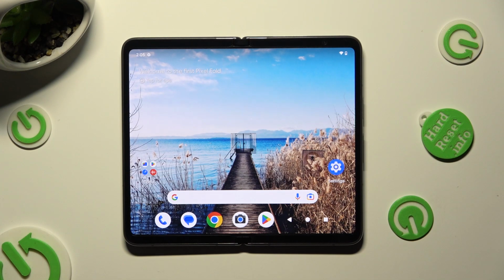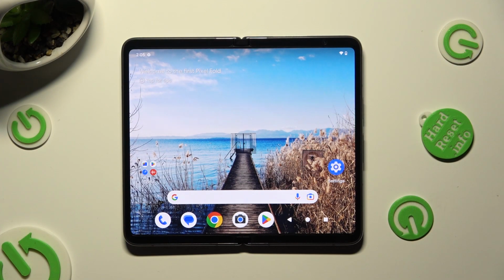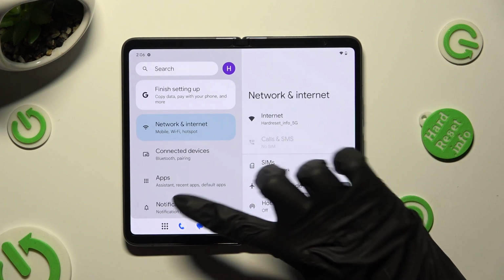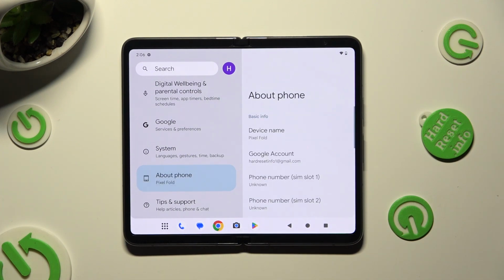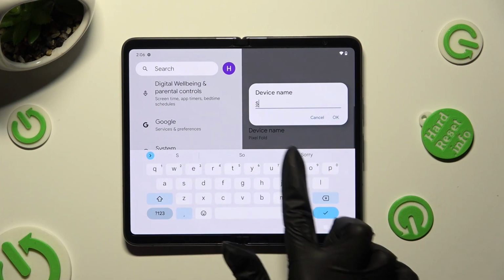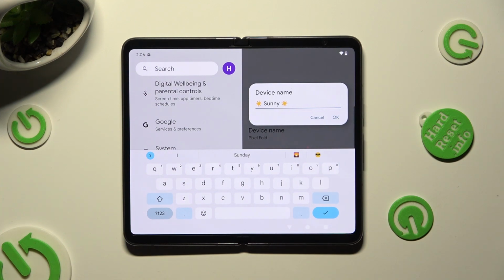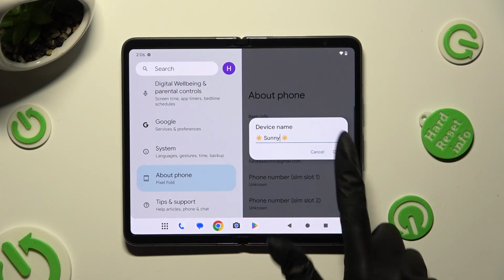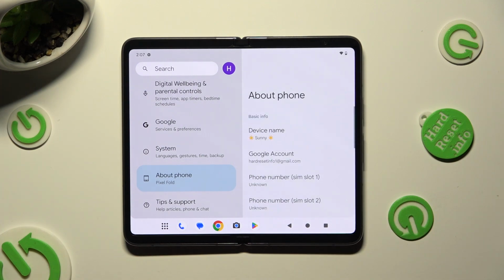How to Change Device Name in GOOGLE Pixel Fold – Rename Device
Would you like to change your GOOGLE Pixel Fold name? In this video, we would like to show you how to do it! In the above tutorial you'll find clear instructions, that will lead you to a proper section, where changing the name is possible! So let's follow all shown steps and successfully change your GOOGLE Pixel Fold name!

How to change phone name in GOOGLE Pixel Fold? How to set up the name of your GOOGLE Pixel Fold device? How to rename the GOOGLE Pixel Fold? How to get access to name settings in GOOGLE Pixel Fold?